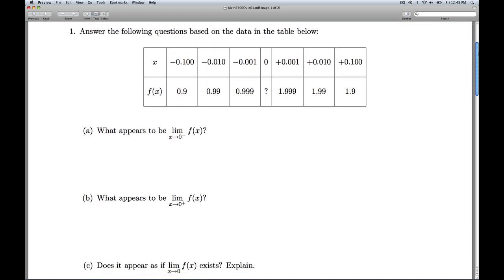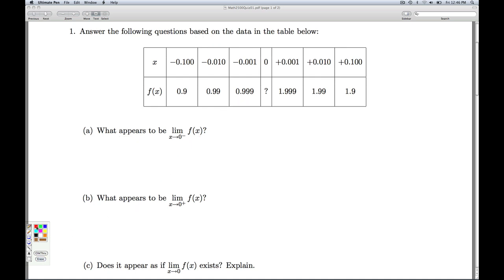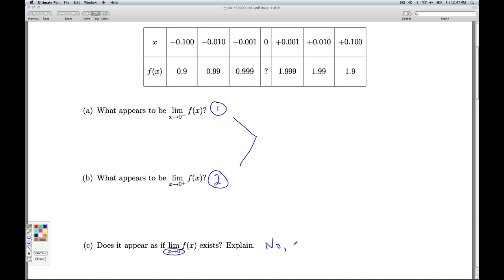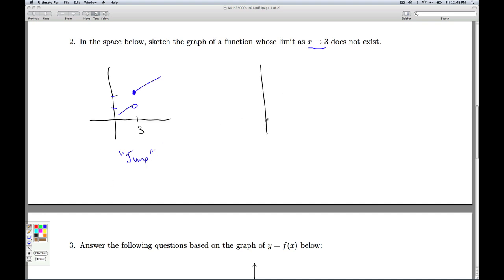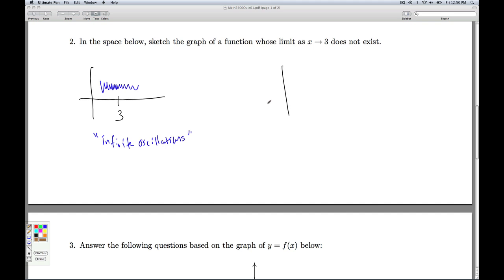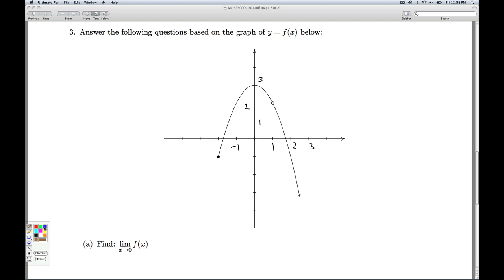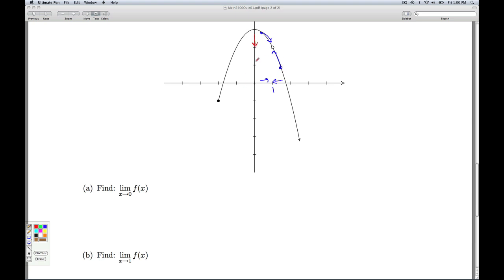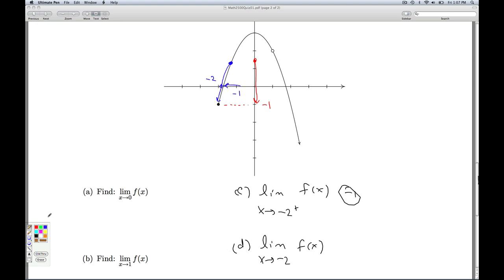Math 2500 Checkpoint Quiz 01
In this video, we find limits numerically and graphically.